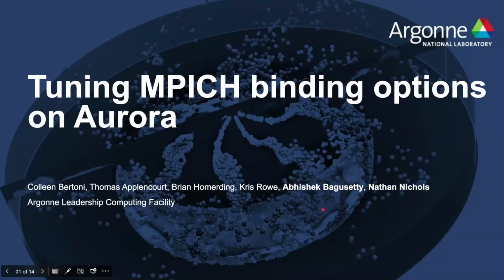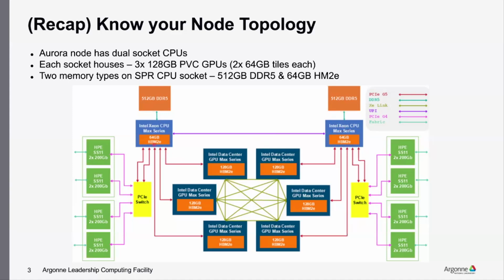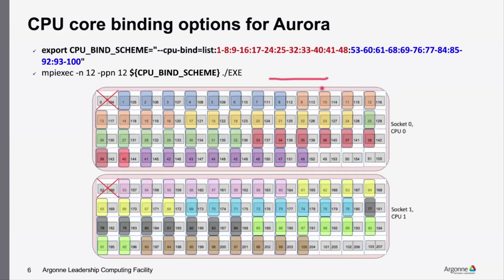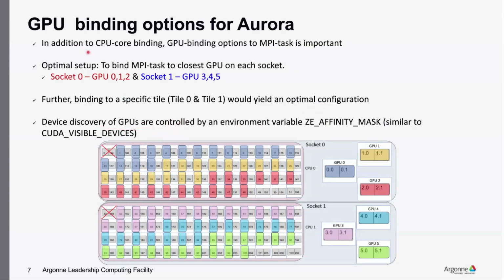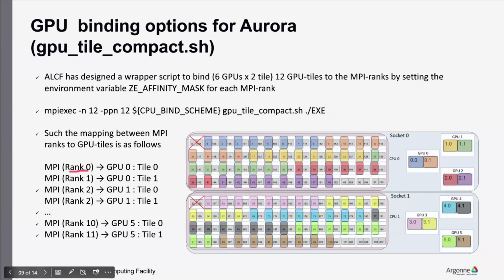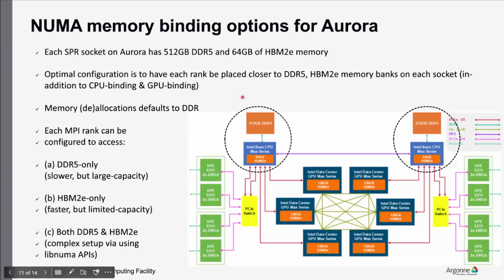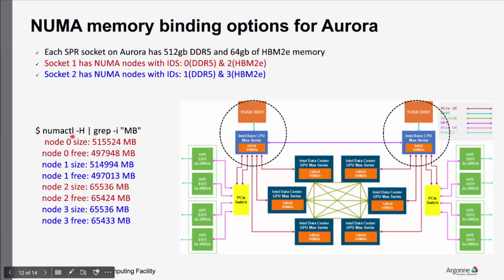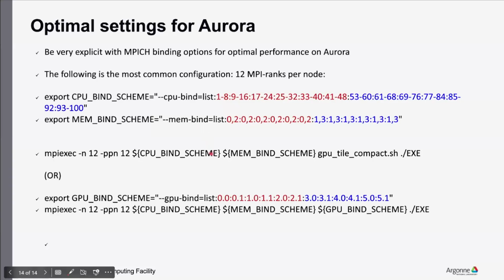Tuning MPICH Binding Options on Aurora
Watch this video for an overview of tuning MPICH binding options on Aurora presented by ALCF's Nathan Nichols.